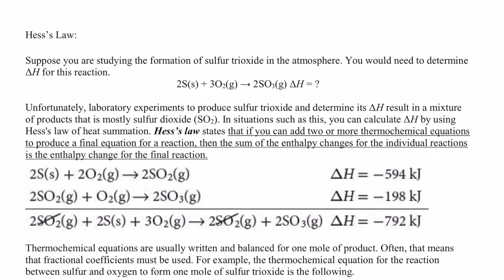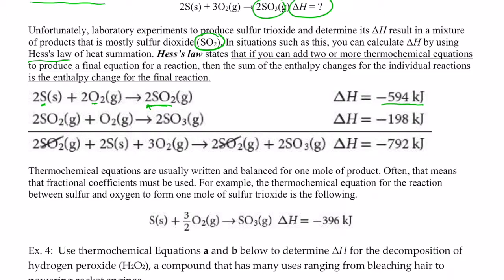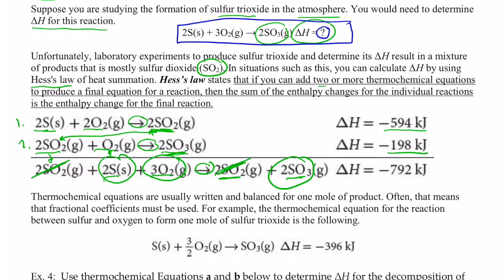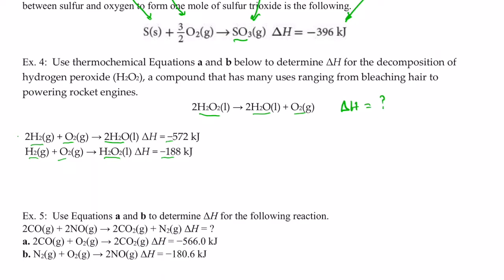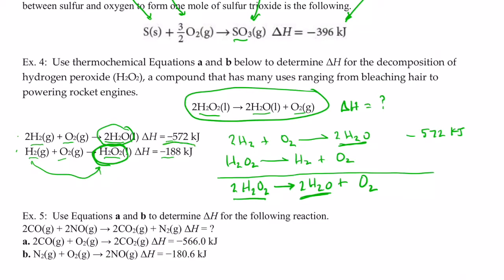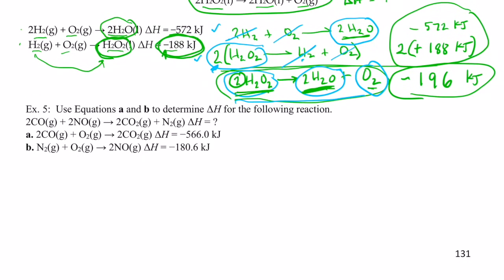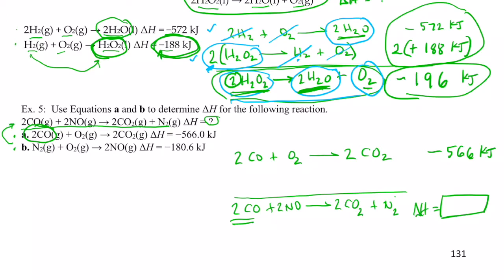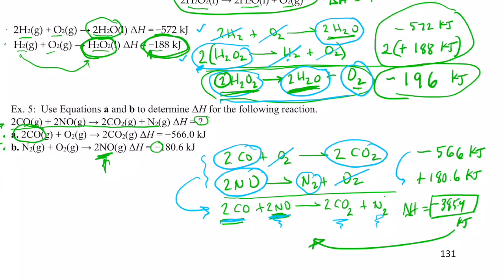Thermodynamics Part 2: Hess's Law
We define Hess' Law and complete a few examples.